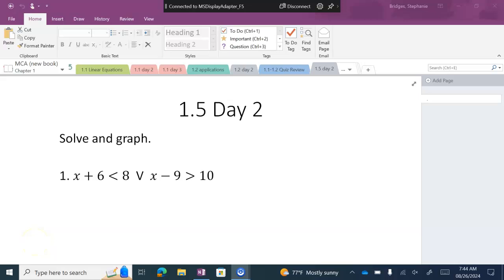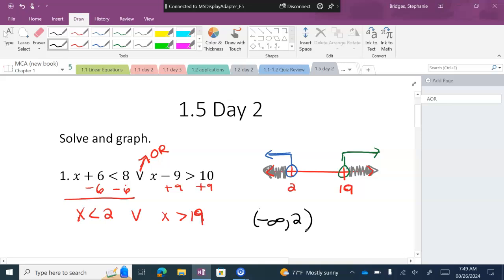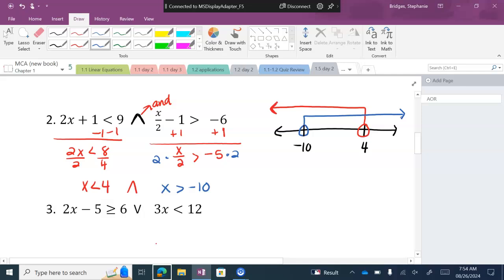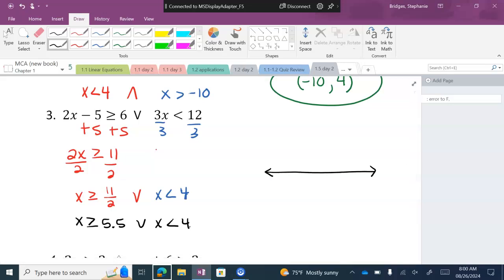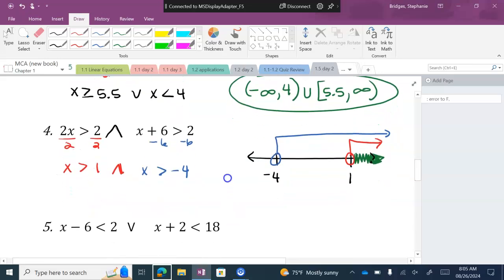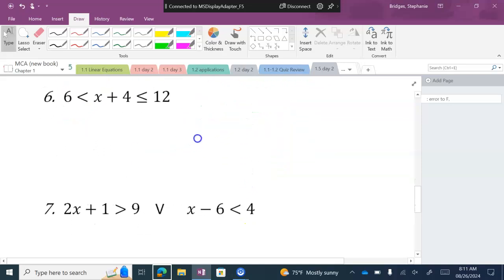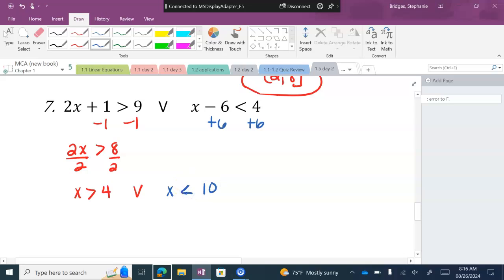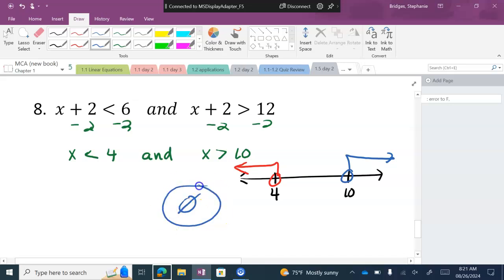1.5 day 2 class notes